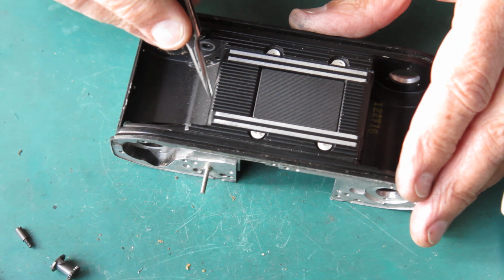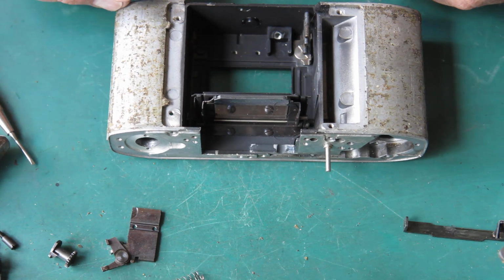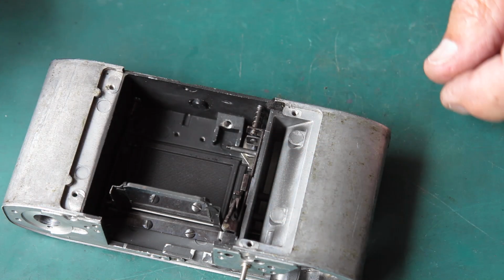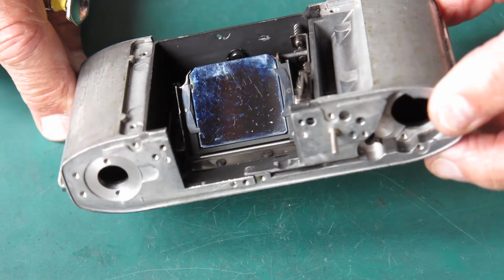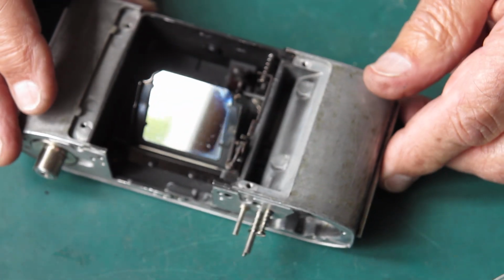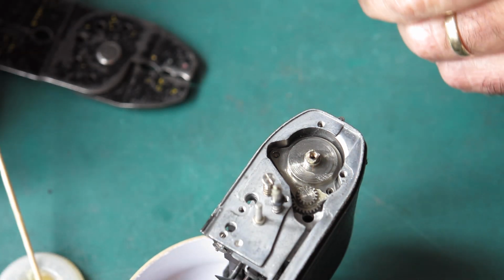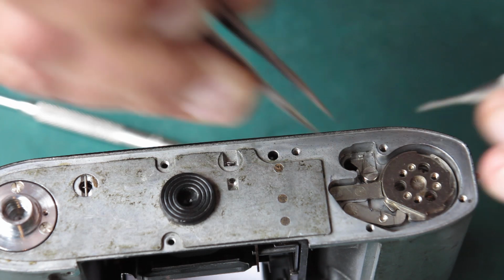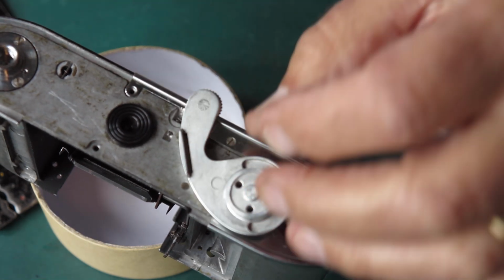Servicing a Kodak Retina Reflex 025, part 02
Servicing a Kodak Retina Reflex, this is the first type, the '025', the model that uses the 'c' type lenses like the Retina IIc and IIIc. This one 'sort of' works, at least when it feels like it. I strip it down to the chassis to clean away all the old, dried or sticky grease, dust and grit. With just a little bit of luck, it should be back to working like a new one.

This one looked simple, after all it sort of worked. Little did I know at the time.

Consumables used servicing shutter and lens assemblies:
Naphtha (cigarette lighter fluid), or occasionally CRC Heavy Duty Lectra Clean. Lenses cleaned with normal domestic glass cleaner.